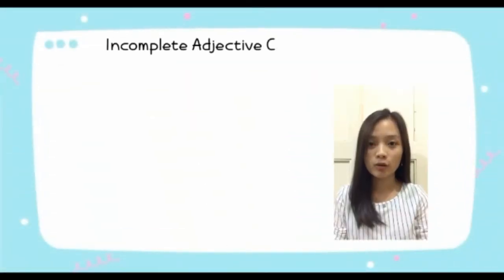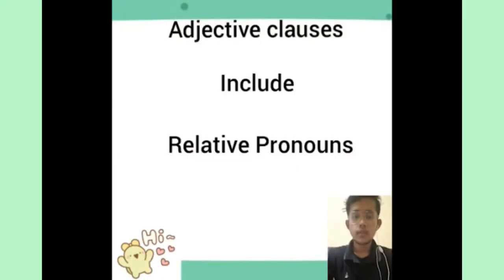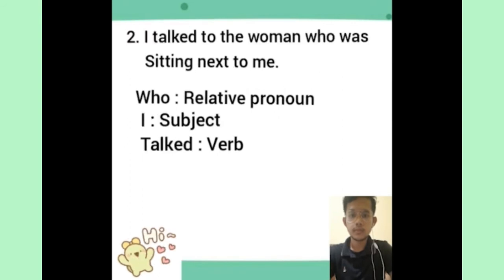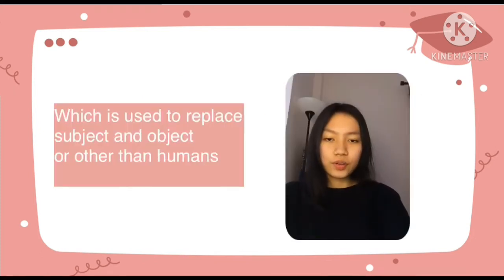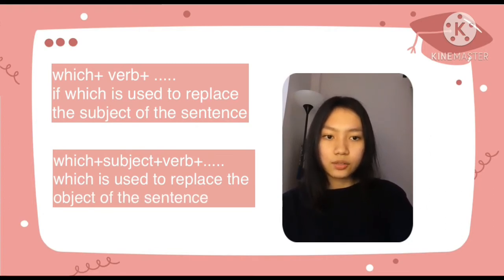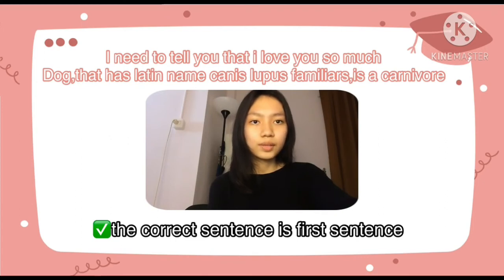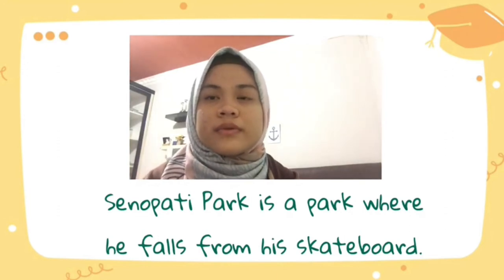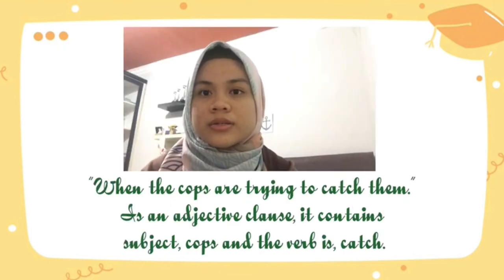Remake Incomplete Adjective Clause(Nadhira Alyaa, Nathasyia, Putri Regina, Rendi Kurniawan)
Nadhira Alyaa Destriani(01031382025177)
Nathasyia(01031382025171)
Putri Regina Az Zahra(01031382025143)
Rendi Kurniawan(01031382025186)